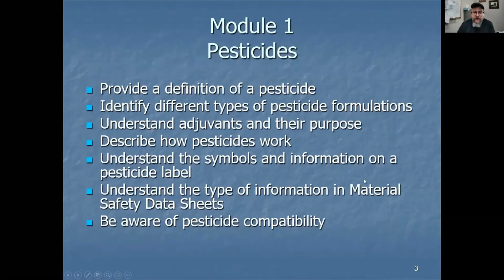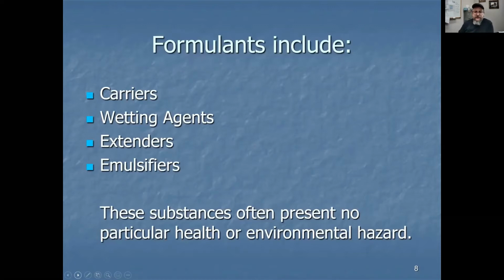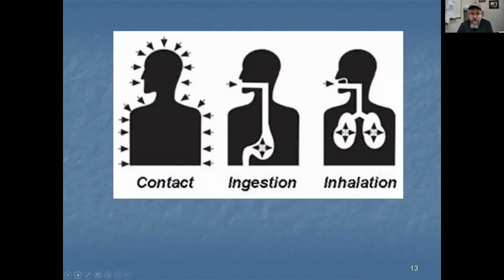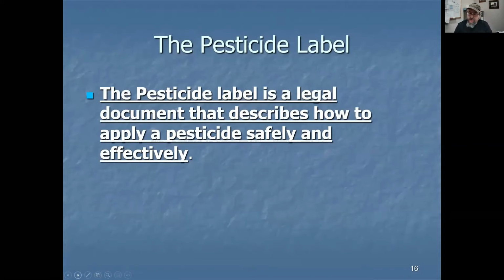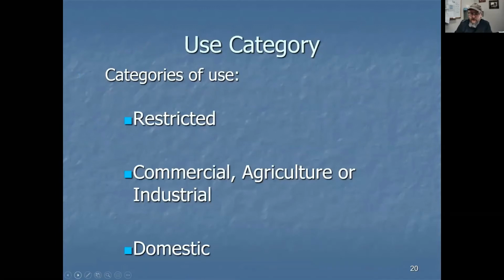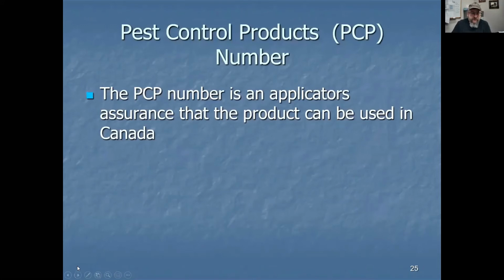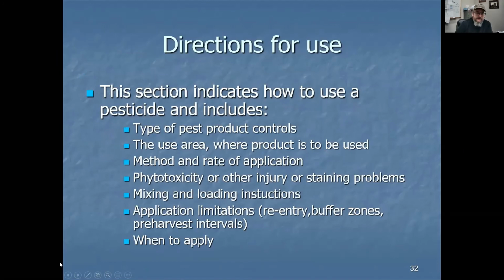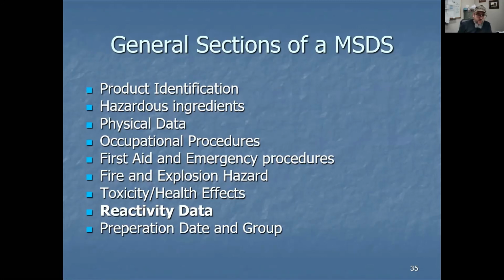Farmer Pesticide Course Module 1 County of Warner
Farmer Pesticide Course Module 1
Presented by Jeff LePage of the County of Warner